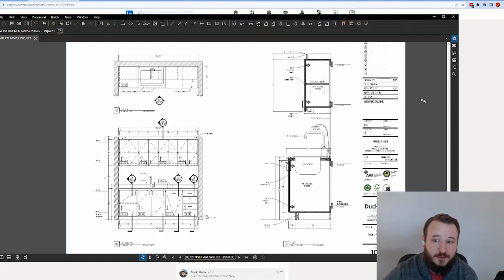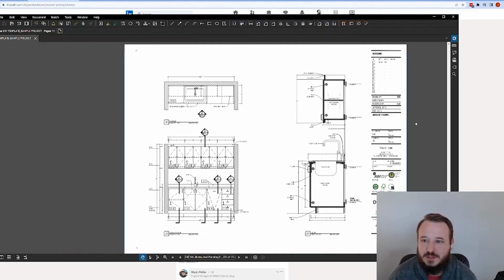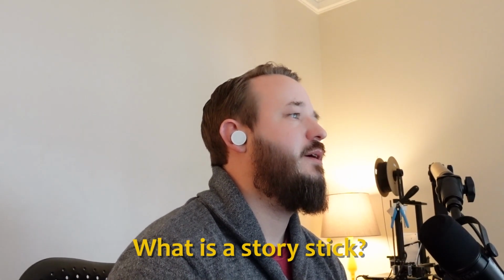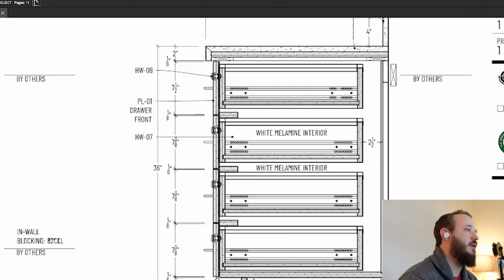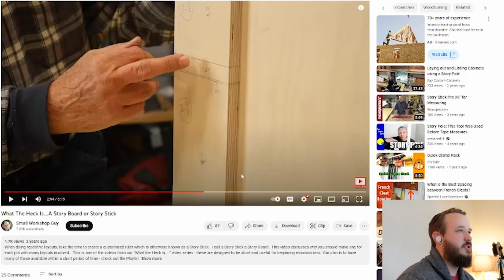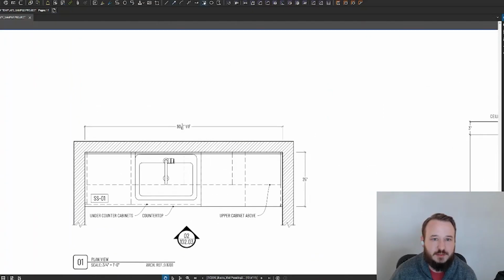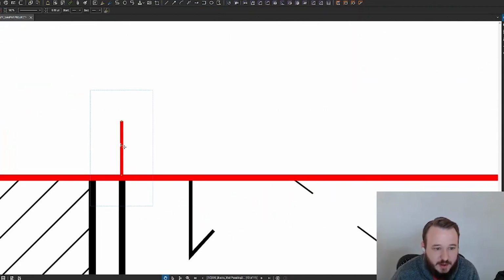Woodworking Before Engineers: How Story Sticks Made It Possible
Do you know what a story stick is?

Do you, or someone you know still use them regularly?

This is part 1 in a series of videos about how millwork and architecturalwoodwork was done before we had engineers and CAM software to send programs to CNCs and beams saws.

When I first got into the industry, I was drafting shop drawings for impact rated door and windows, and when I wasn't doing that, I was learning how to make them. I was fortunate enough to work with some very skilled career millworkers, and they taught me how to make story sticks first, and then cut lists from the story sticks.

This was fundamental to my journey into millworkengineering and understanding the purpose of everything I did in drafting and engineering, and how it would either help or hinder the bench builders.